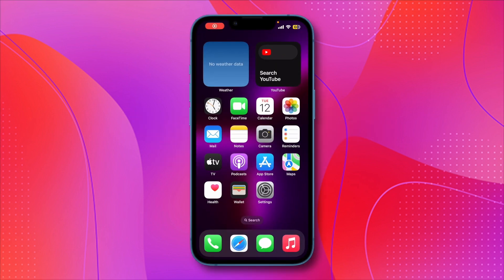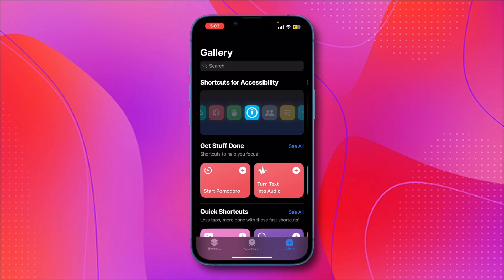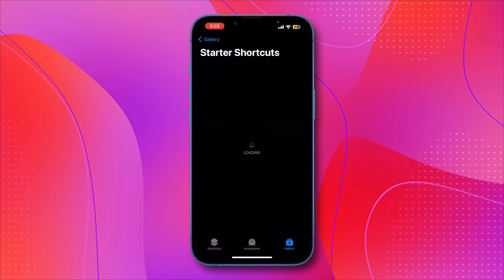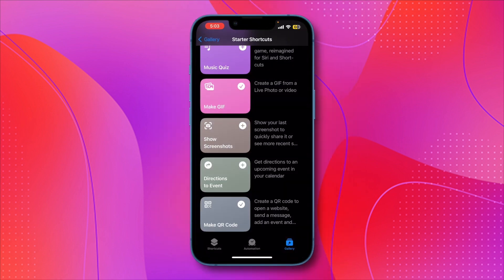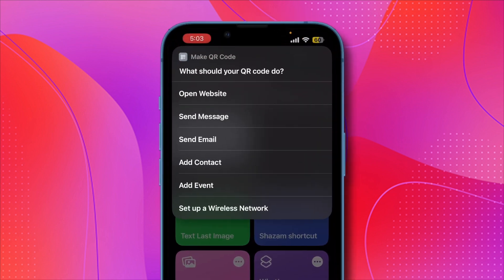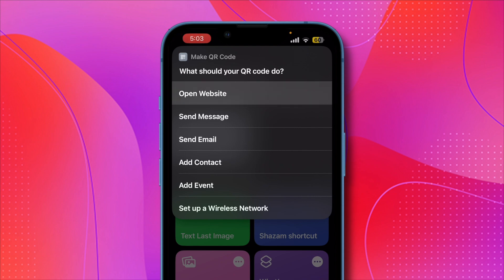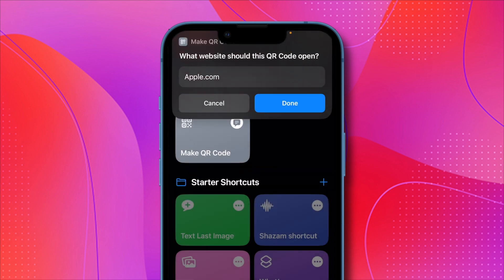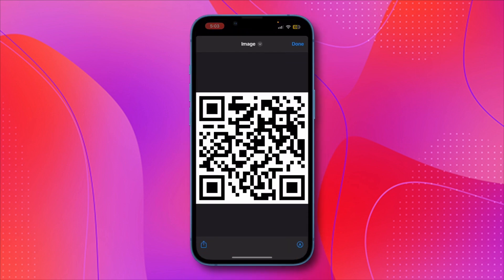How to Create QR Code on iPhone | Use Shortcuts to Make QR Codes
Want to create a QR code on iPhone? In this step-by-step guide, we’ll show you how to use the built-in Shortcuts app to generate a QR code quickly. Perfect for sharing website, email, or other details with ease!